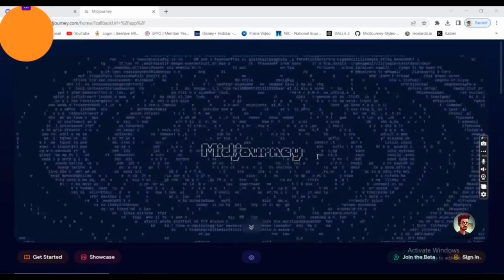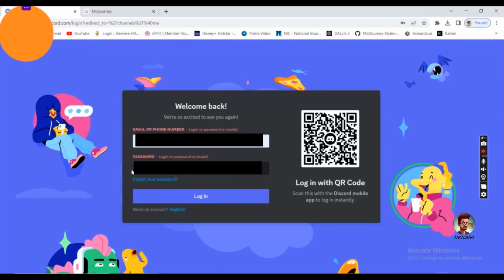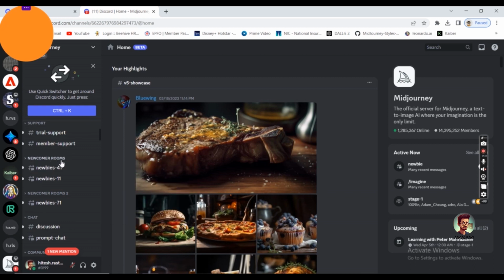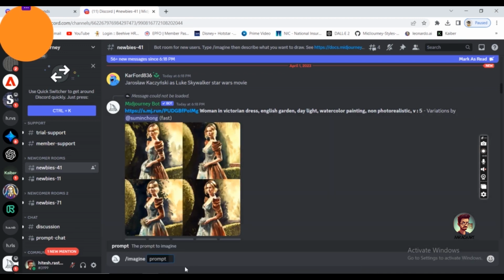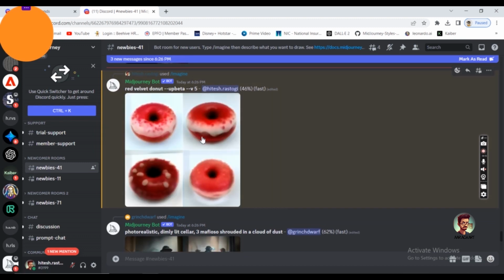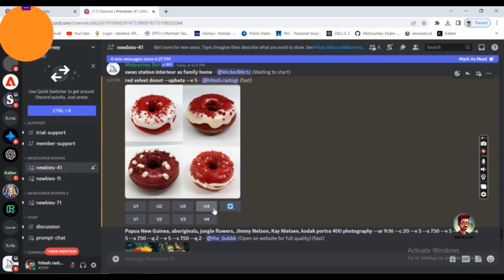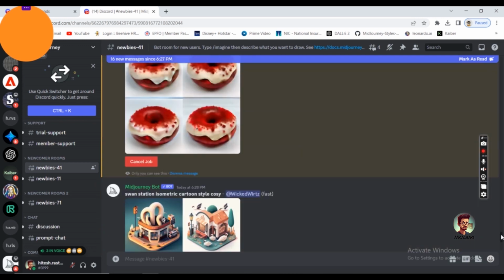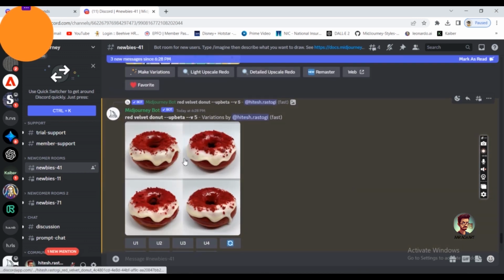How to Generate AI Image using Mid Journey. Tutorial - 1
I will tell you how to create or generate Ai images,  starting from the beginning using mid journey.
From text to image creation
Comment me if you want tutorial in hindi